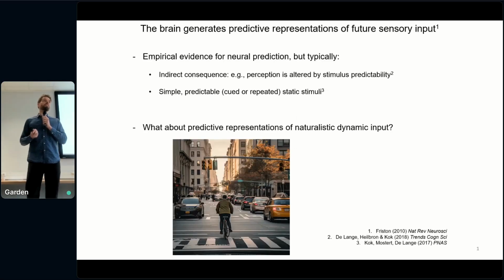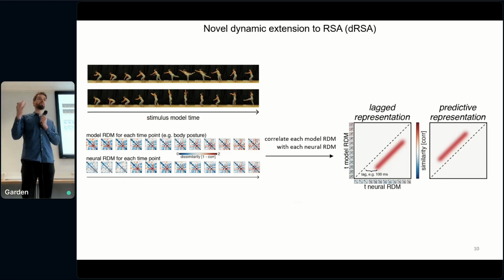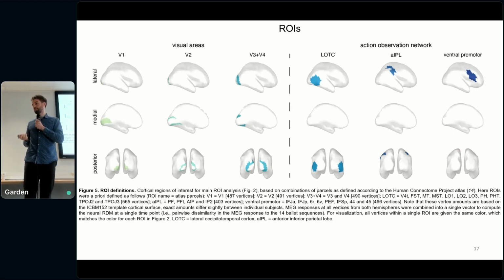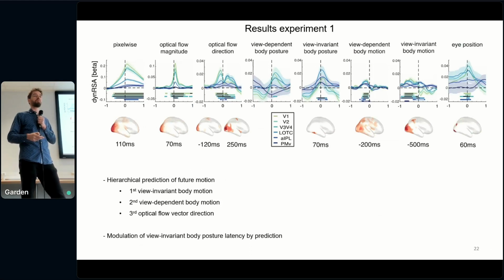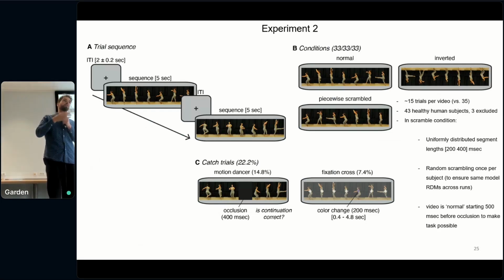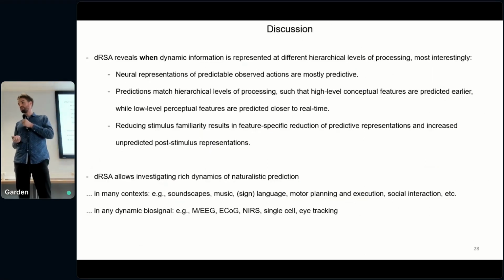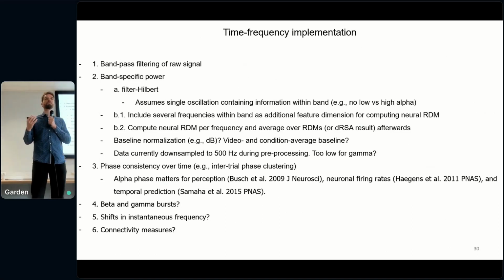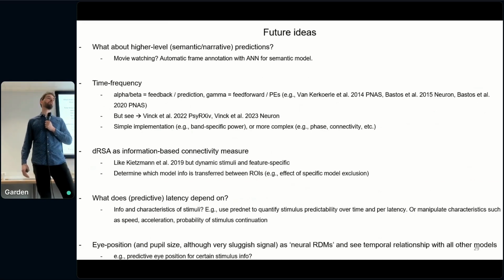Ghent - Dynamic Representational Similarity